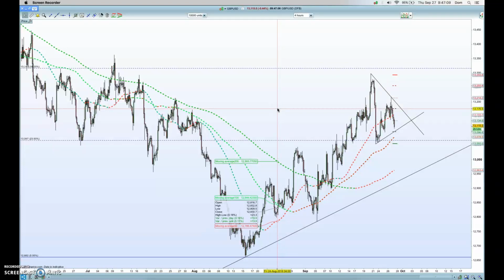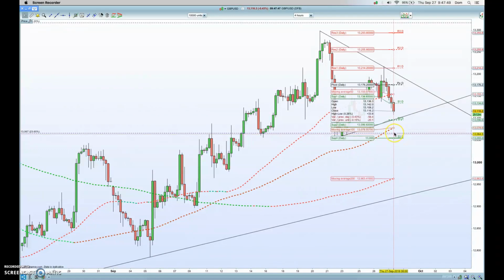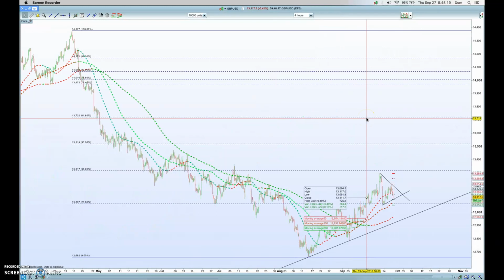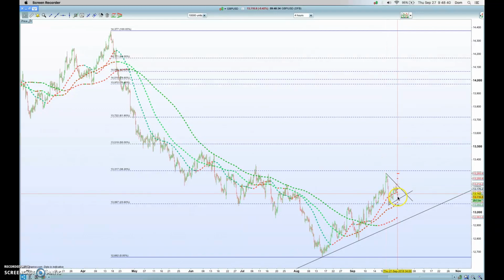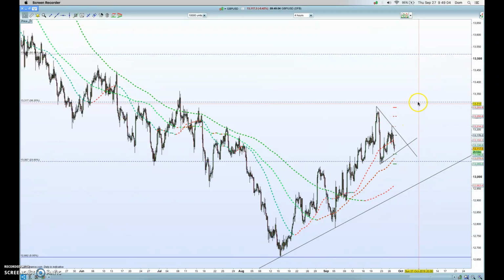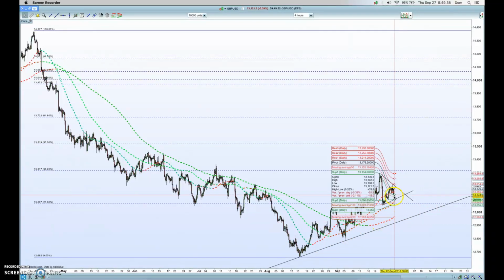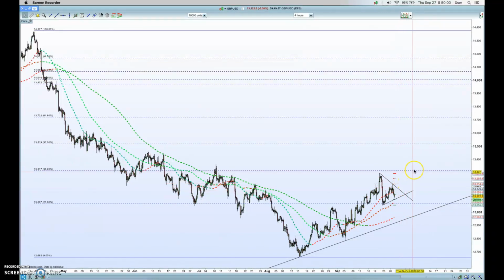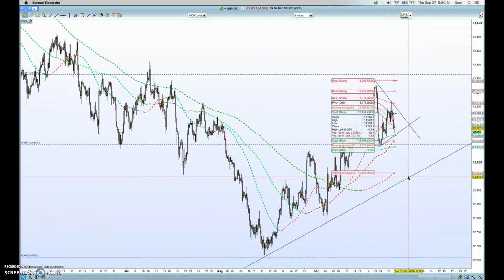GBPUSD Update 27th Sep 2018